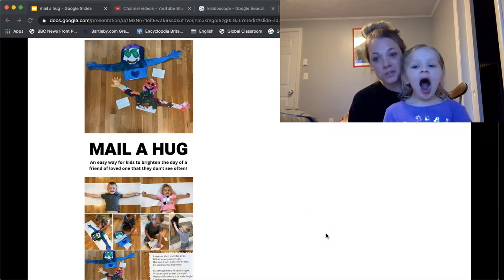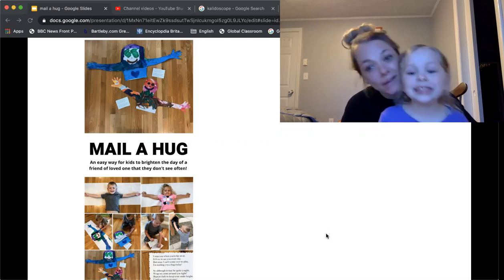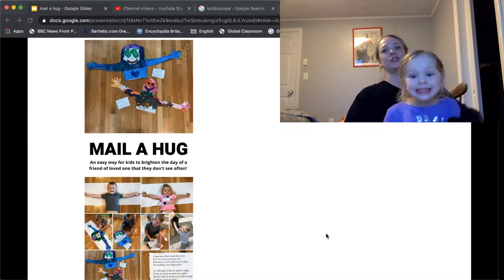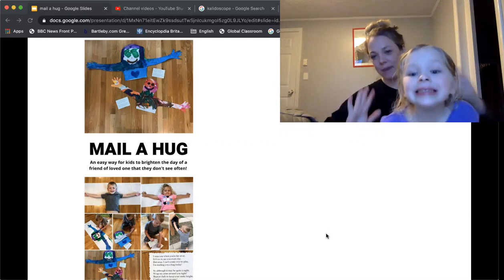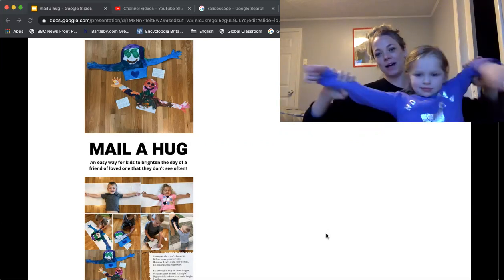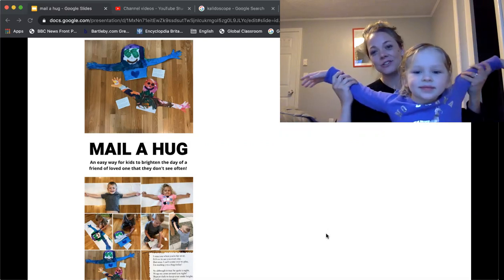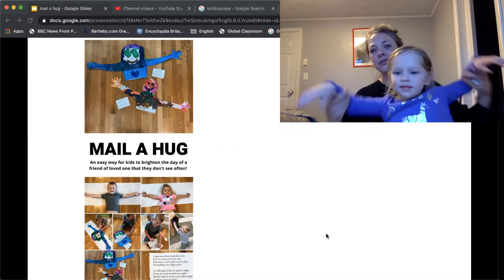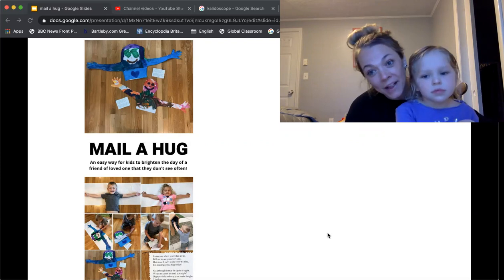Mail A hug